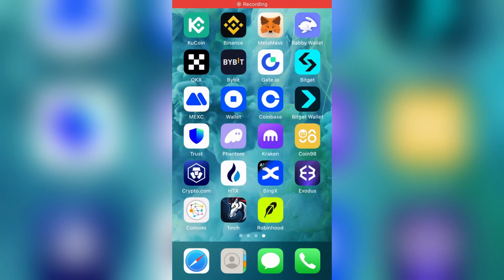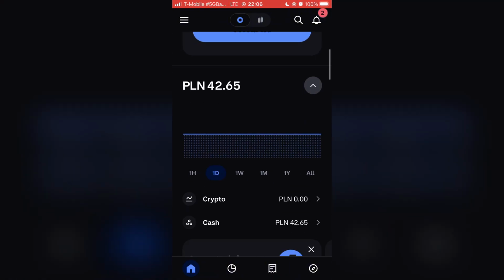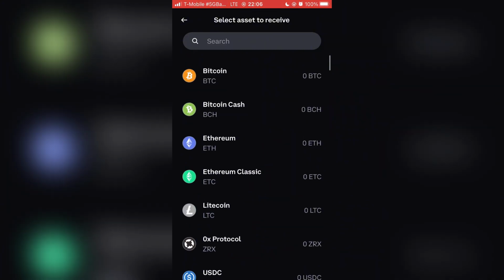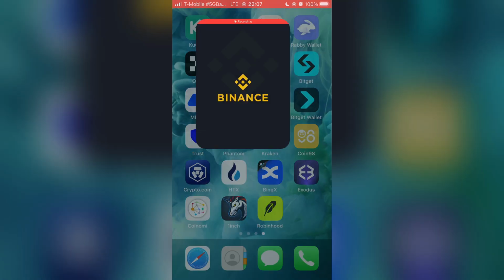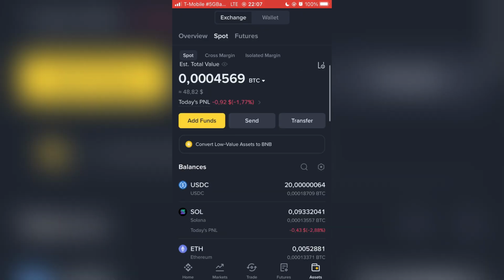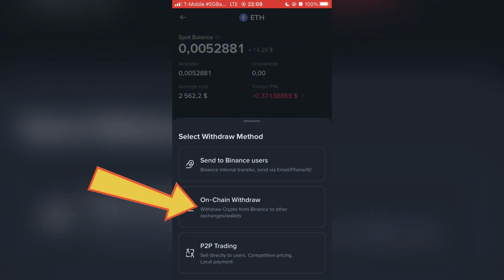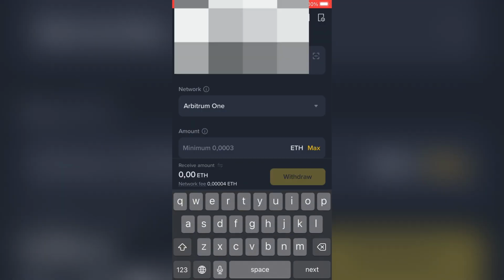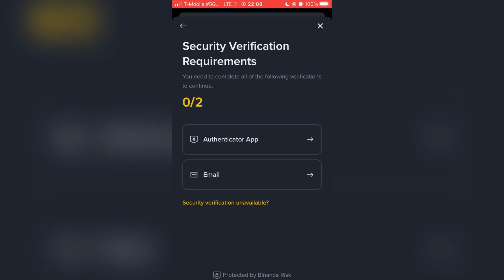How to Transfer Crypto from Binance to Coinbase Exchange - Full Step by Step Tutorial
In this video, I will show you How to Transfer/Send Crypto from Binance Exchange to Coinbase Exchange. I will show you this on Binance and Coinbase Mobile Apps. This is a full Step by Step Tutorial!